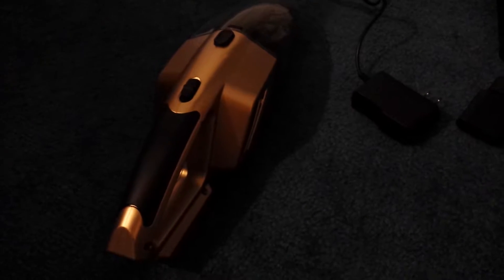car vacuum review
nuwa car vacuum